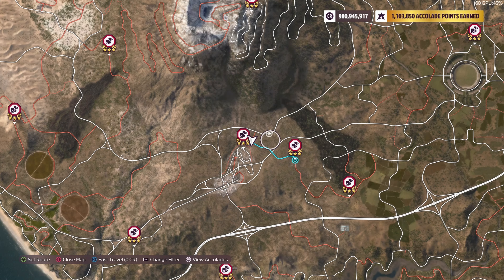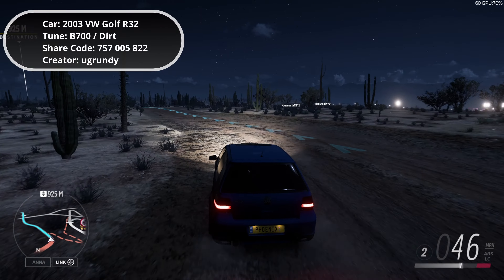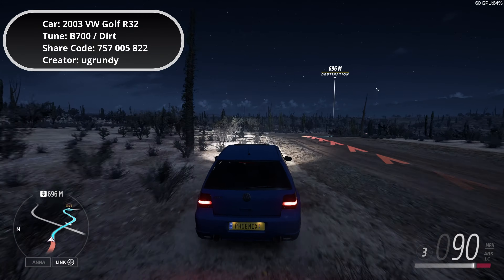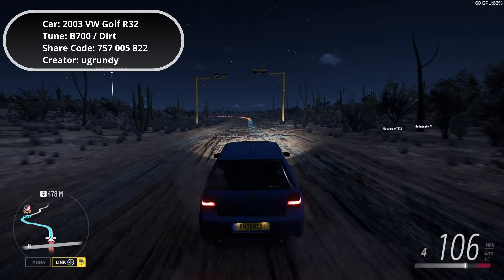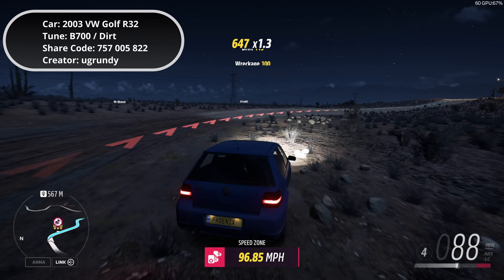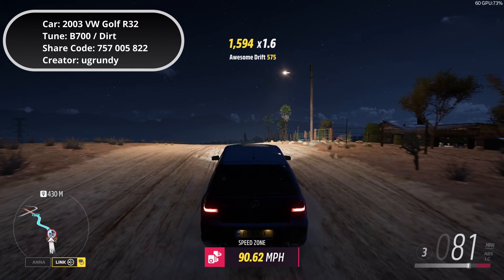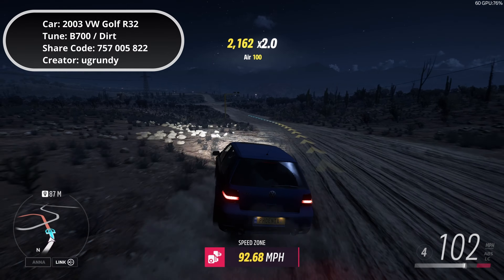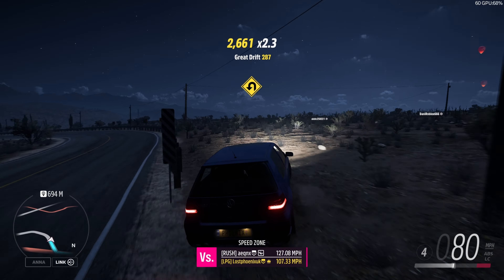Forza Horizon 5 - Speed Zone "Desierto Viviente" - B Class - Hot Hatch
Speed Zone "Desierto Viviente" - B Class - Hot Hatch
Target:

Car: 2003 VW Golf R32
Tune: B700 / Dirt
Class: B Class
Share Code: 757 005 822
Creator: ugrundy

Monero Private Coin Wallet:

43e64se9wDCRVkZE7gLzih2fpWR7bYAkBSFHet1qTB7ELwAPJFPVu2KRpHA4b3gkrNejJiSBzzyg7E1YjFUvazxg8rYACa8

Where to Find Lost Phoenix Gaming

Timestamps
00:00 Speed Zone "Desierto Viviente" - B Class - Hot Hatch